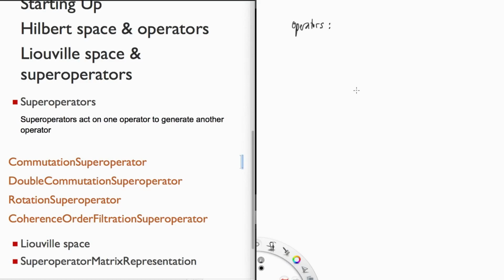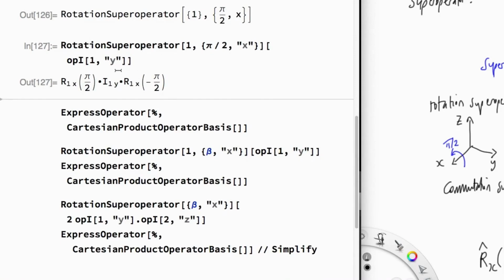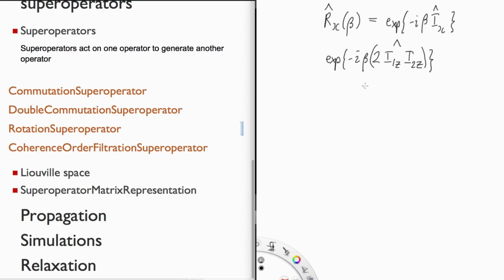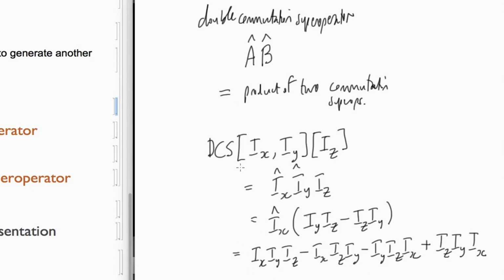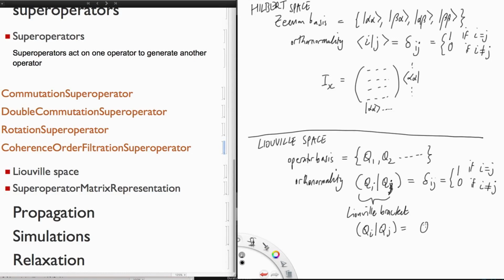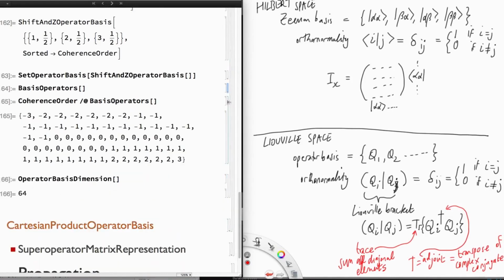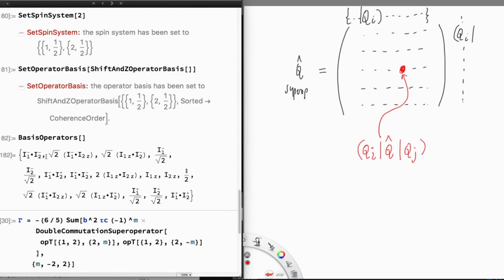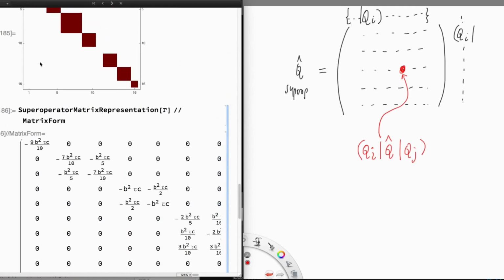SpinDynamica Lecture 2: Superoperators in SpinDynamica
Lecture 2 of 6 from lecture series on SpinDynamica presented by Prof. Malcolm H. Levitt. Edited by A. Kwan. The lecture was recorded by the Australia and New Zealand Society for Magnetic Resonance at the NMR Relaxation Theory and Application Workshop, held at Griffith University, in Dec 2017 and generously sponsored by Bruker, Magritek and Novachem.